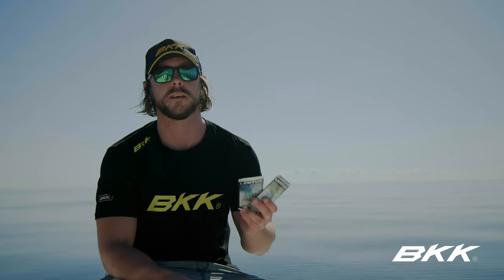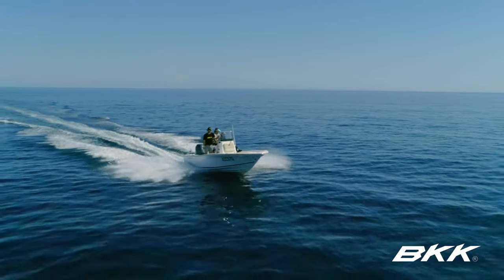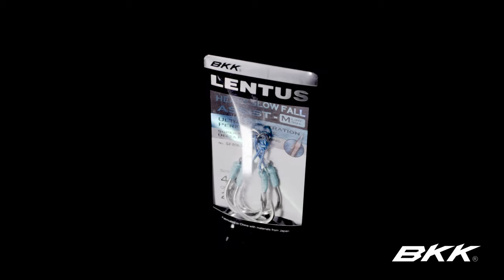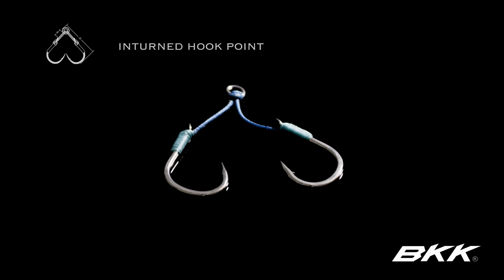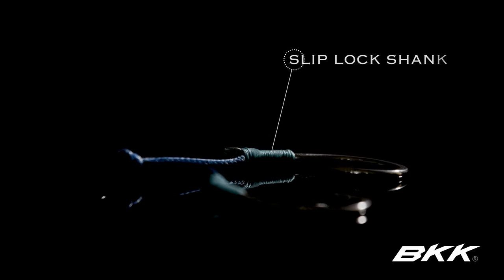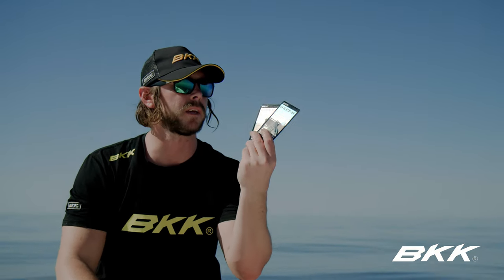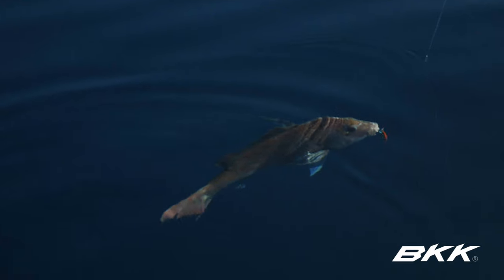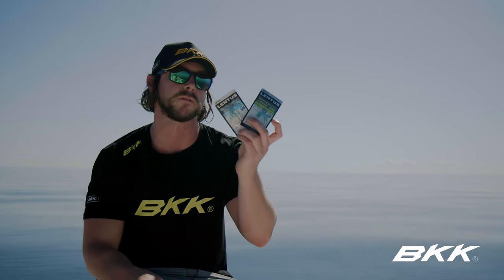BKK Lentus Promo - FULL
BKK Lentus hooks have been designed for slow jigging . For this reason they have been designed with an heavy gauge that can stop the run of a big fish and an inturned point that reduces snags, but once set on the fish mouth won’t come off during the fight. The hooks are tied using the BKK Fluoro Core Assist Cord to minimize tangles and improve hook penetration.
Lentus can be used with all kind of jigs.